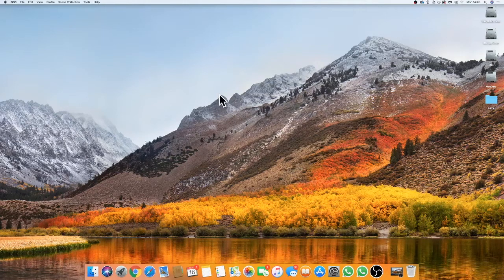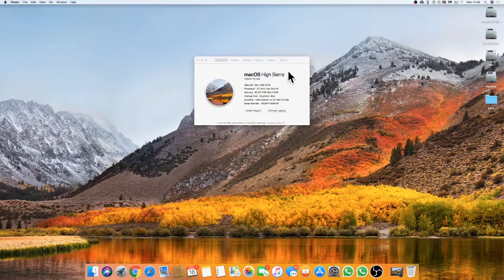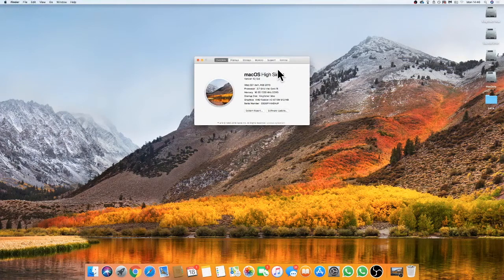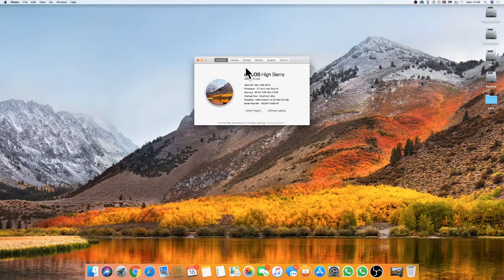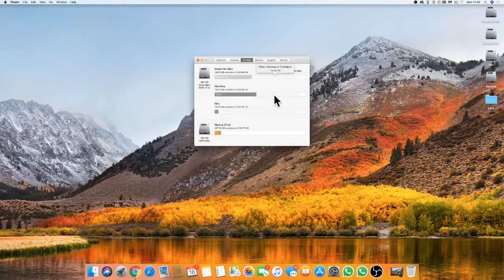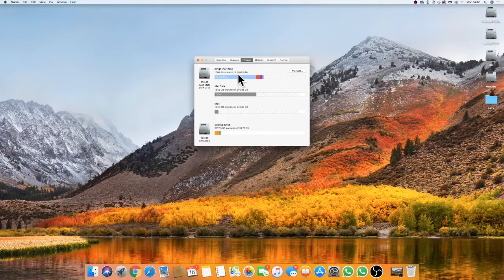Finding your storage space in Apple macOs Apple | Kingfisher Blog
How to check the FREE space on your Apple macOS hard disk
Are you wondering how to find out how much free disk space you have on your Macbook or iMac, running macOS?